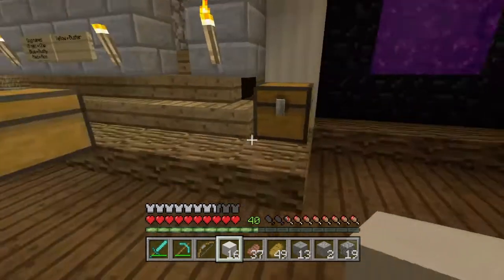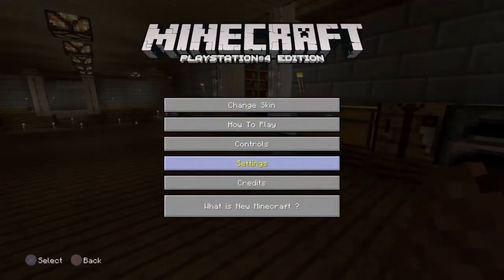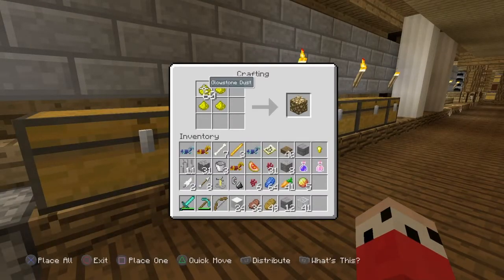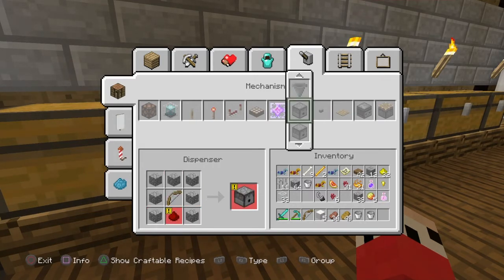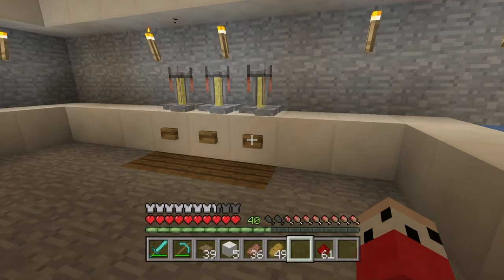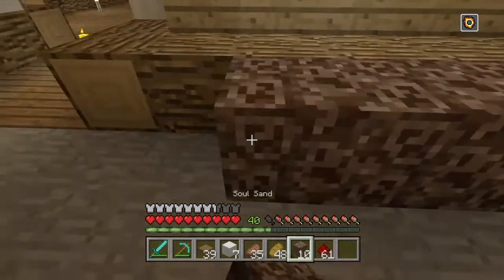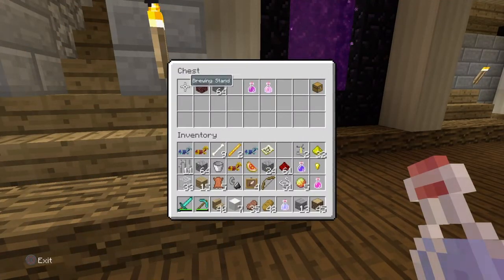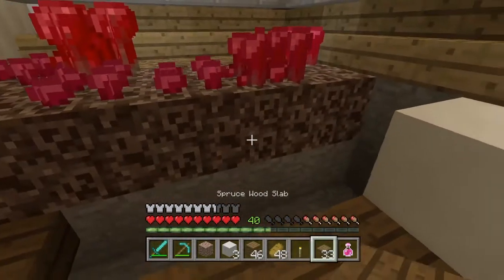MultiCraft Minecraft Lets Play S2 :: Brewing Station :: E17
Last episode we built a blacksmith room for repairing and upgrading swords and weapons. This episode we build a brewing station where we can quickly, easily and efficiently make a bunch of different potions. This will for sure come in handy when fighting the ender dragon.

Cheers Guys.